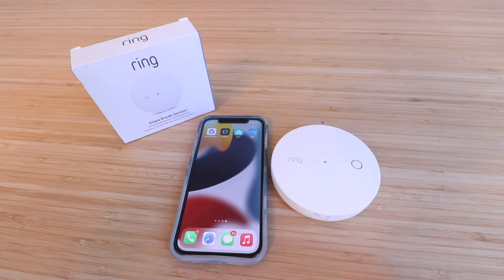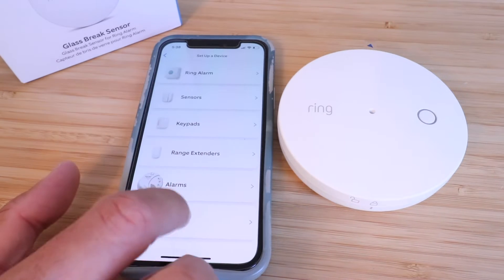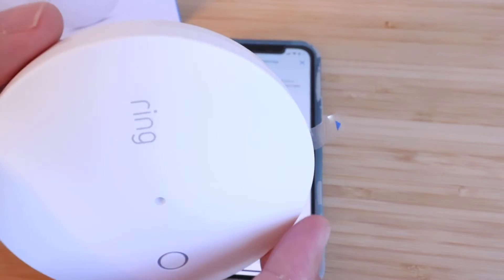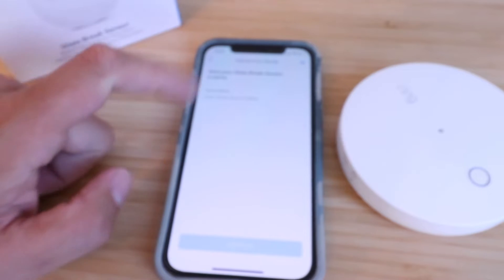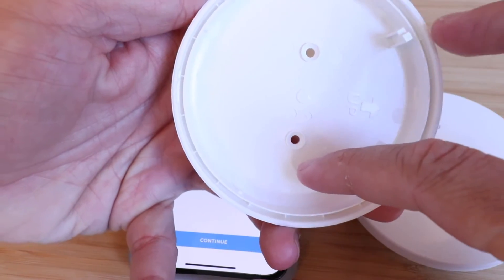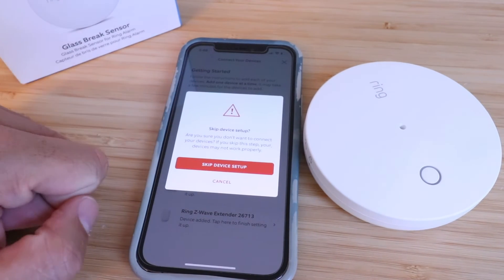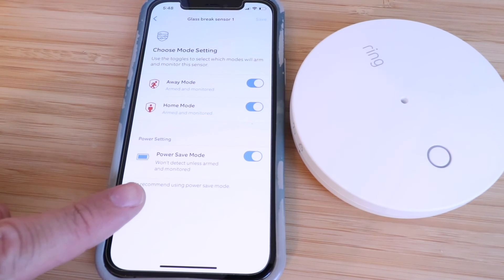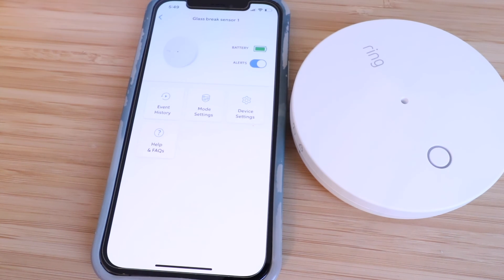How To Set Up Ring Alarm Glass Break Sensor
Ring Alarm Glass Break Sensor

In this video we show to you to set up Ring Glass Break Sensor.
The Ring Alarm Glass Break Sensor is designed to detect breaking glass and trigger your Ring Alarm when armed. The Ring Alarm Glass Break Sensor requires that your Ring Alarm be set up and that the Ring Alarm is connected to the app.

1. Set up and install the Ring Alarm Base station if you have not done so already.
2. Go to the menu in the Ring App and select "add a device"
3. Choose the glass break sensor as a device to set up.
4. Remove to the plastic battery tab to set up the device.
5. Follow the instructions on the Ring App to finish the device set up.